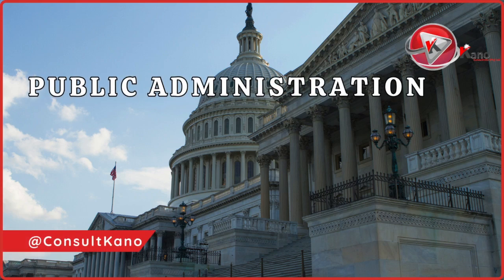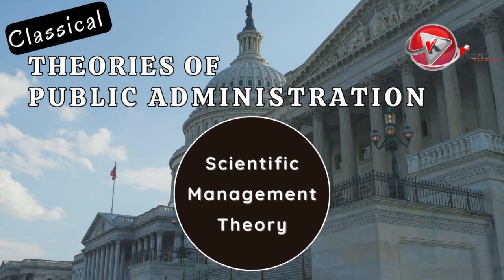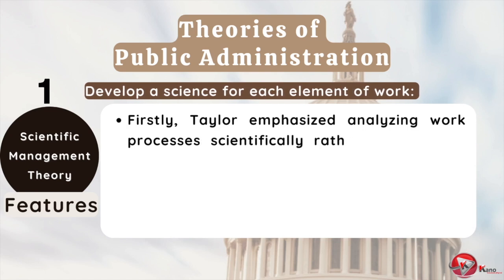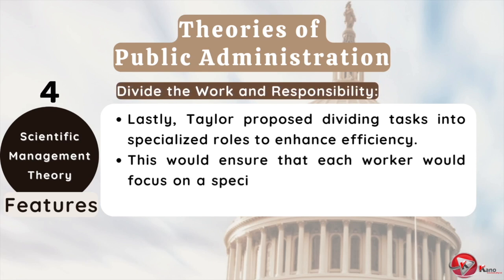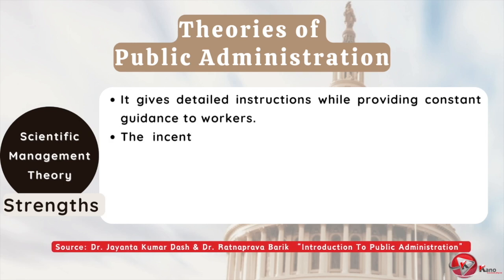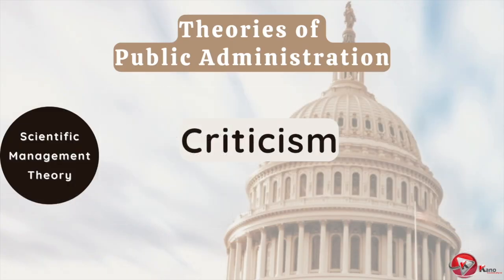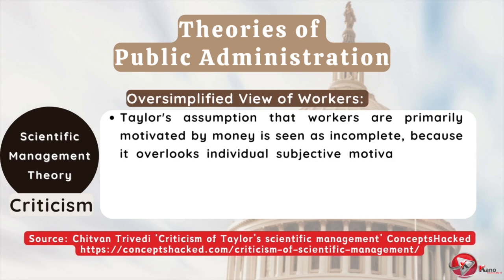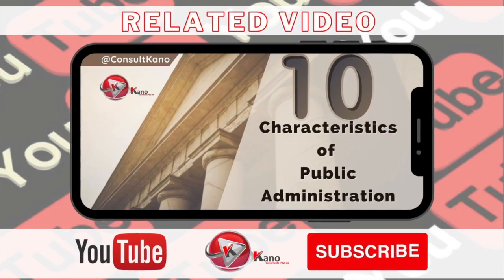4 Key Features of Frederick Taylor's Scientific Management Theory Explained | Strengths | Criticism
0:00 Intro
0:49 Frederick Taylor's Scientific Management Theory Explained
1:22 4 Key Features of the Scientific Management Theory
2:22 Strengths of the Scientific Management Theory
3:18 Like & Subscribe
3:47 Criticism of the Scientific Management Theory
4:52 Related Videos